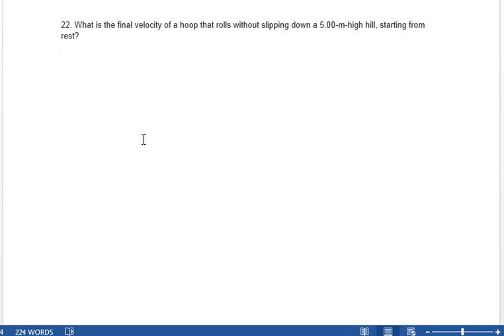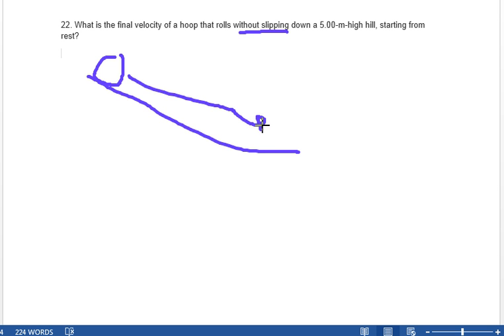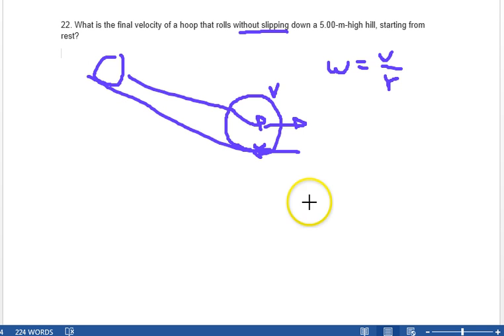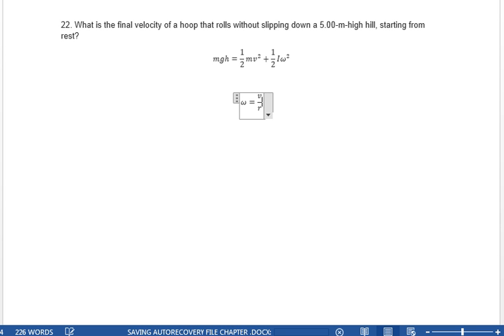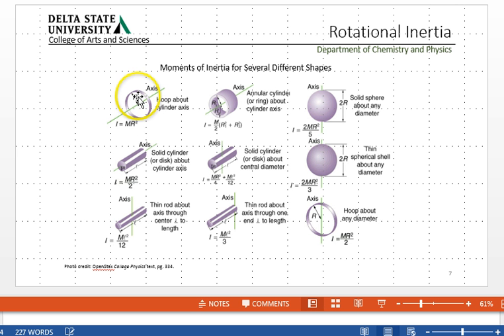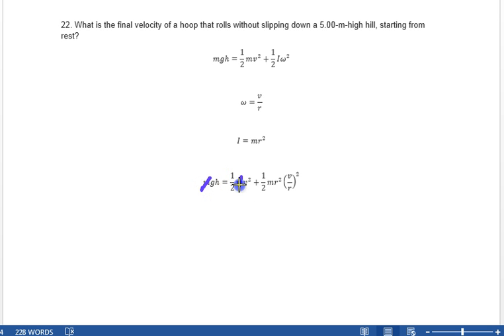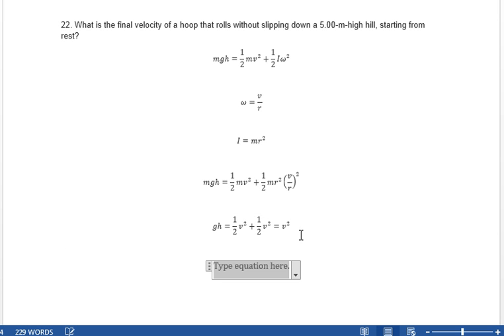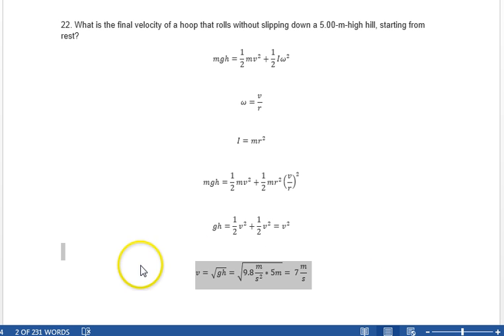DSU PHY 221 Chapter 10 Problem 22